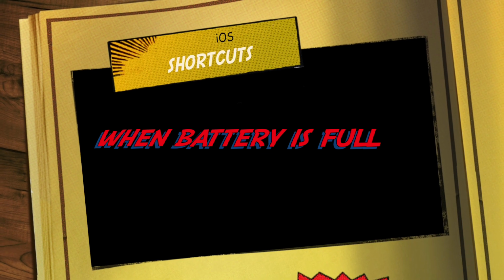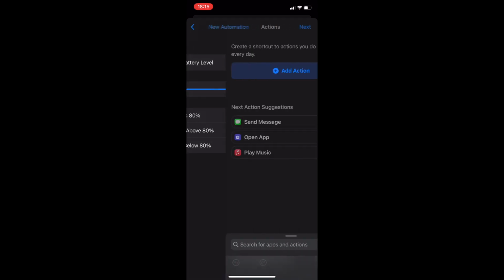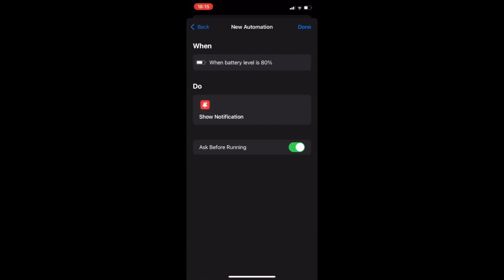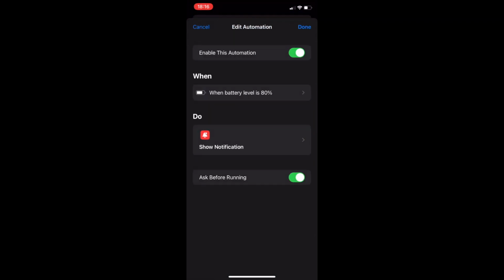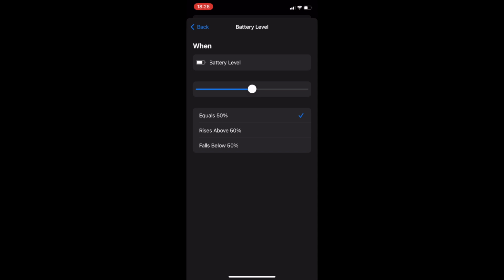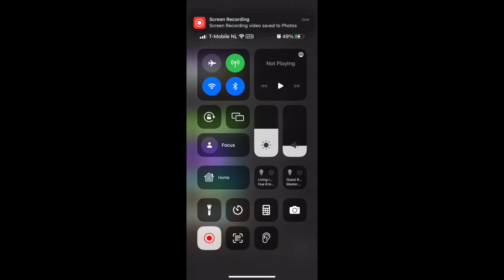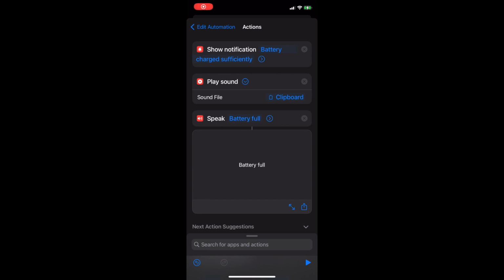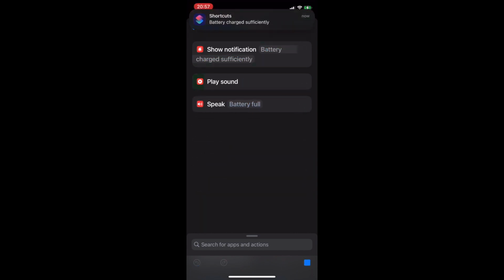Notify when BATTERY is FULL !!! Must Know shortcut! | iOS shortcut | iPhone Tips & Tricks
Hi,

Short video on iOS shortcut to create an automation to notify you when a battery full or 70/80 percentage. It is quick to do it within a minute.